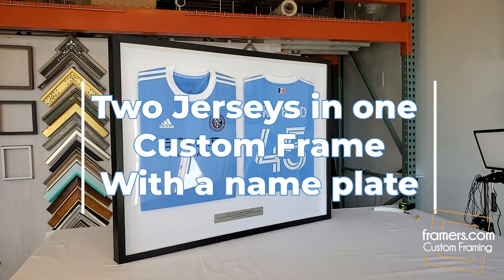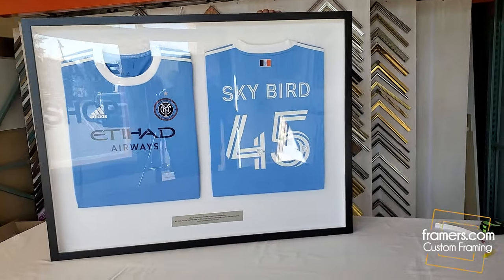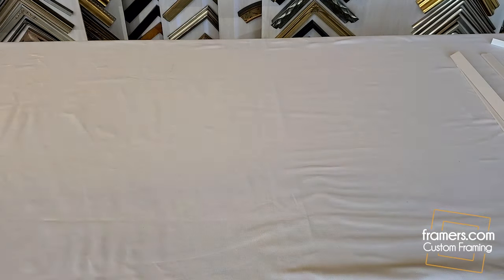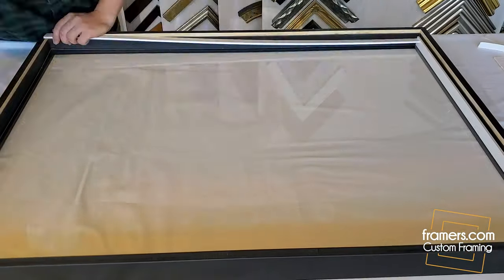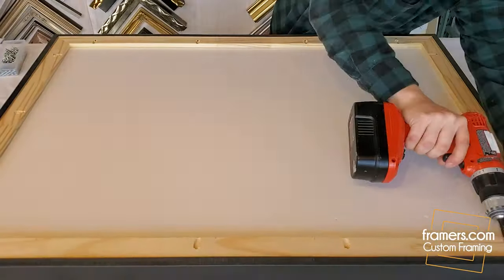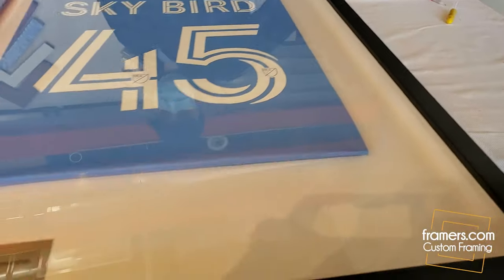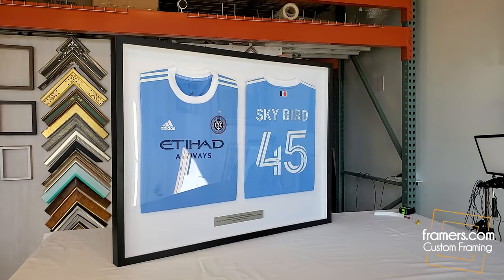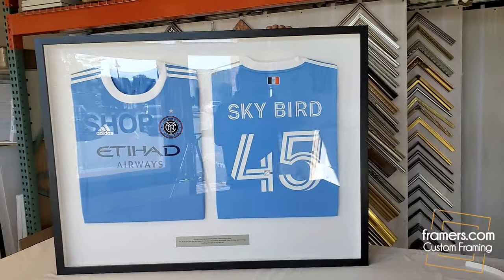Two Sports Jerseys in a Single Custom Frame with a name plate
In this quick video I show how I framed two sports jerseys in a single frame.  We used acrylic so it's ready for shipping.